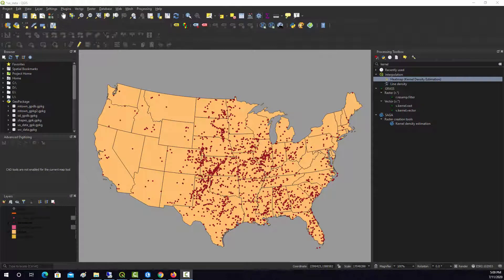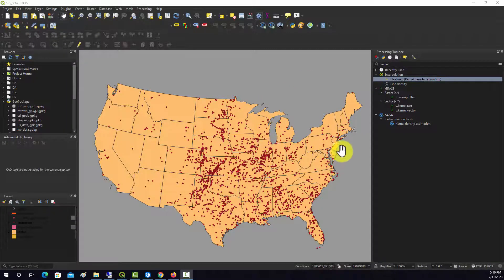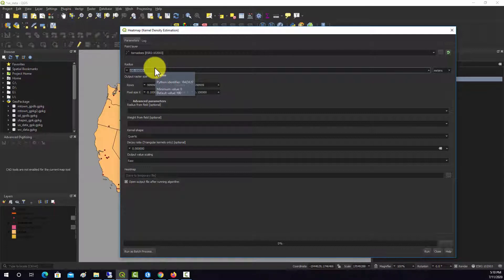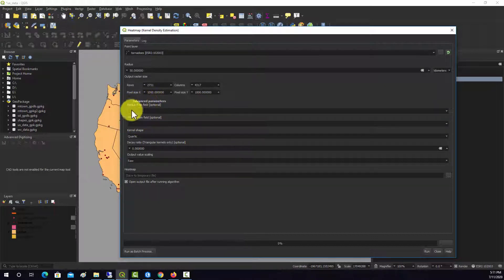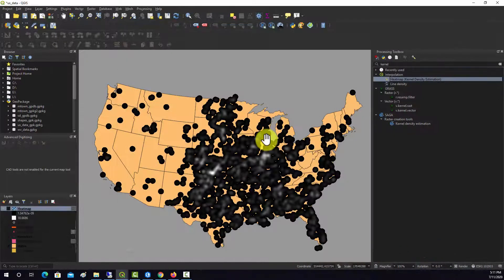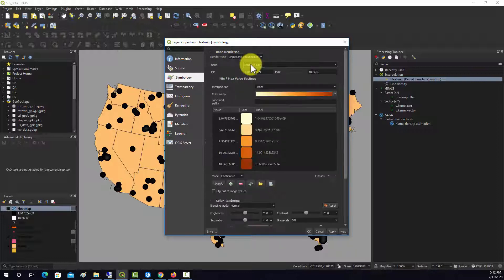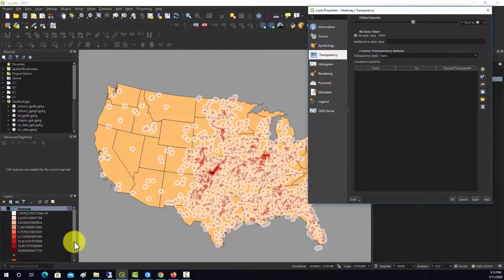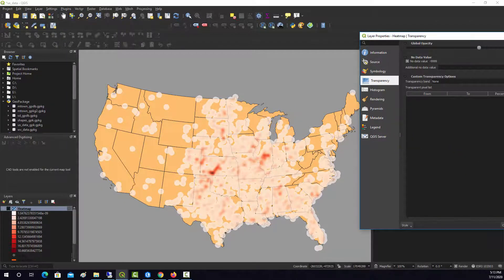QGIS Demo 31: Kernel Density Estimation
Create kernel density heat maps in QGIS.